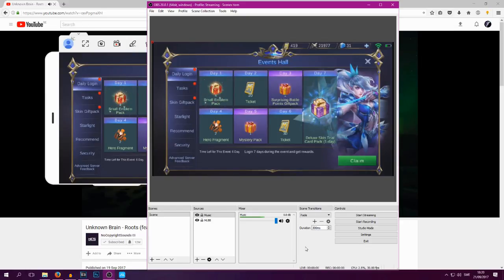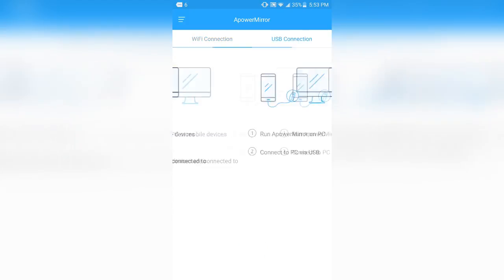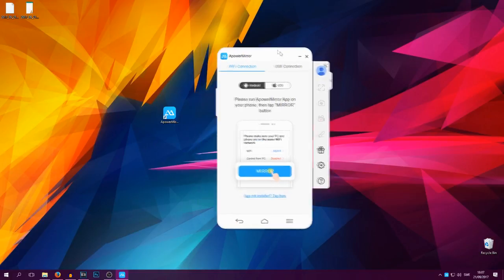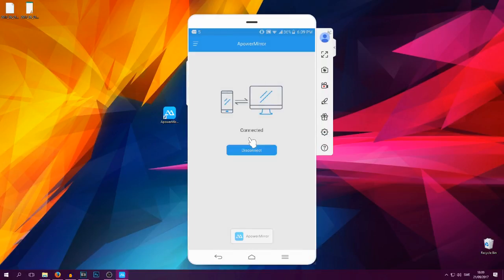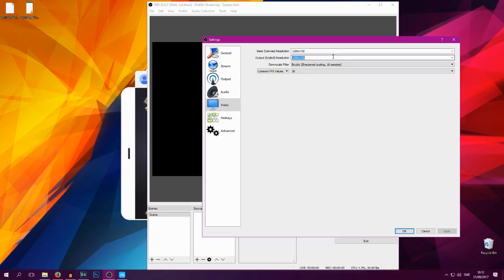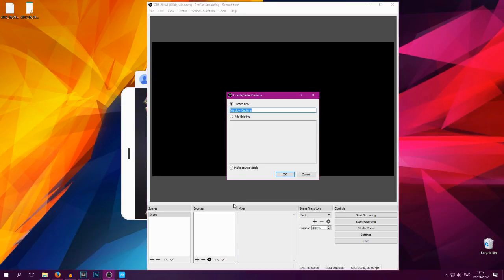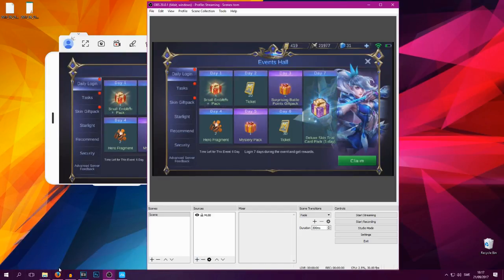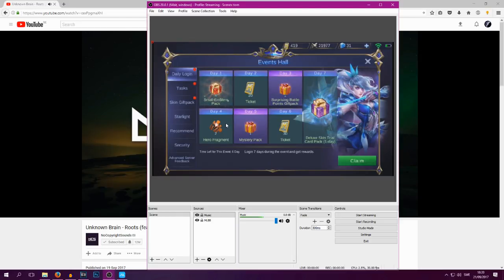How I stream Mobile Legends to Youtube or Twitch!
So I wanted to show you guys how I stream from my phone to Youtube or twitch via OBS (Open Broadcaster Software). If you end up using this then I would really appreciate if you left a link to this video in your stream decription ^^

TjabbaSquad Unite!